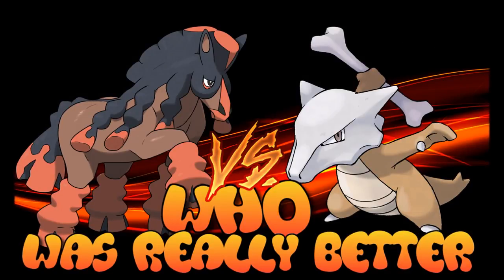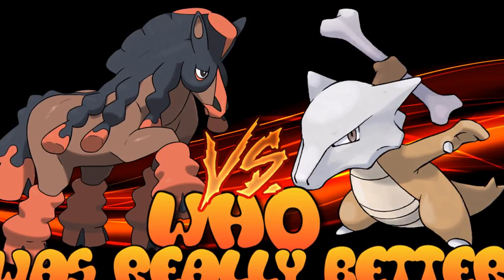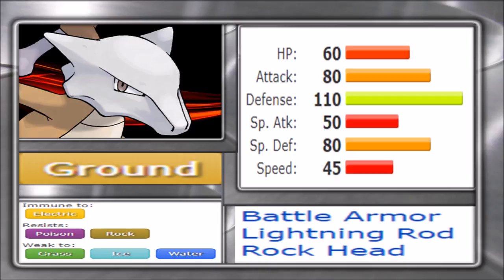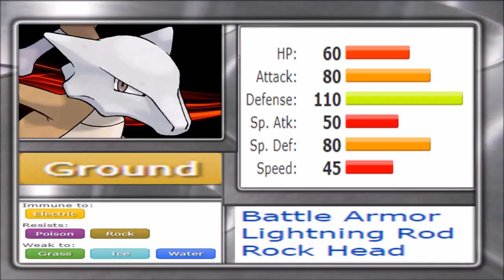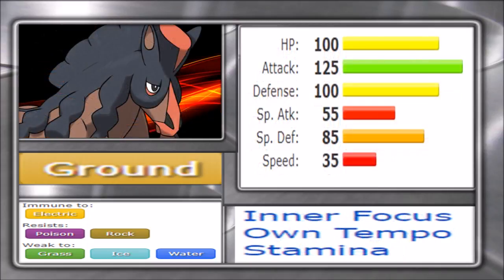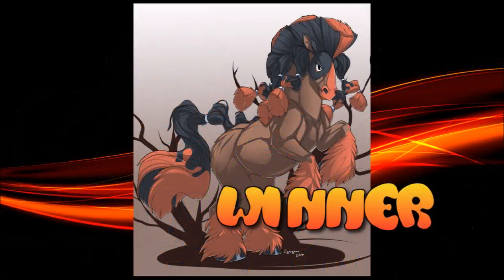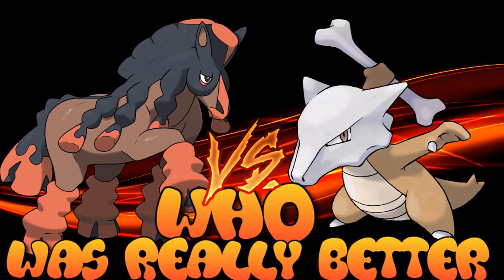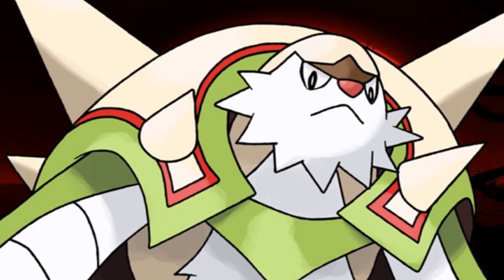MUDSDALE VS MAROWAK | Who was really better | Episode 81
How often do we get to talk about how awesome offensive ground types are? well not often, besides Lando-T this kind of pokemon tend to be rare.

Yet people forget the concept of Marowak and mudsdale are roughly the same, bulky and offensive. question is who has perfected the role between the two? lets find out.

Im always looking for a challenge
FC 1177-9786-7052